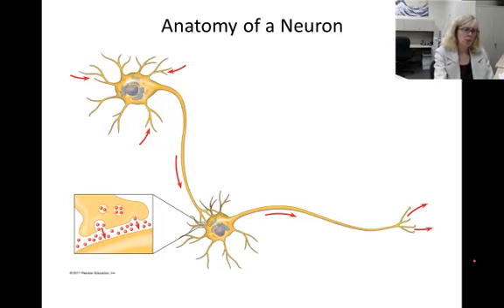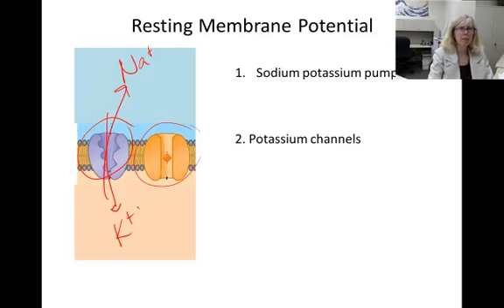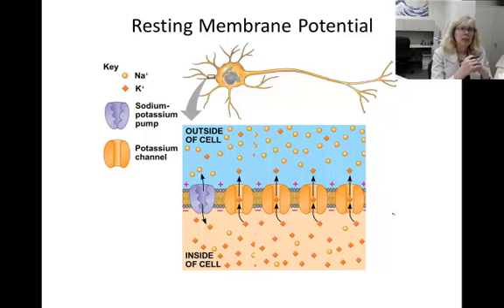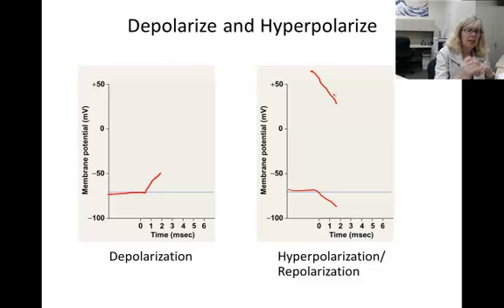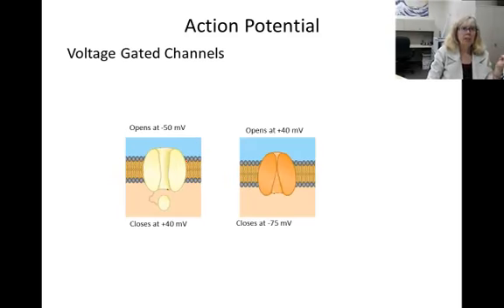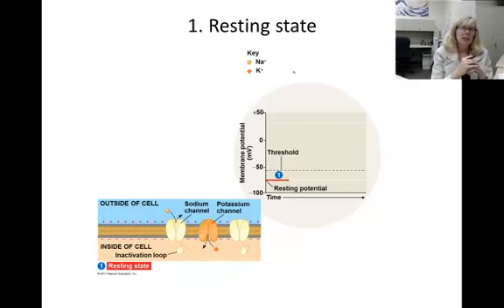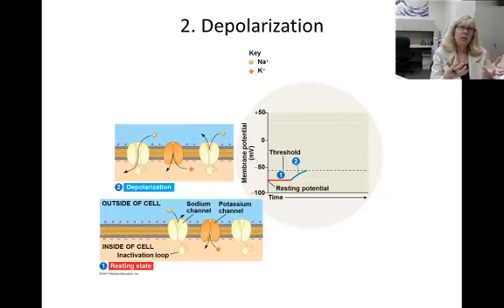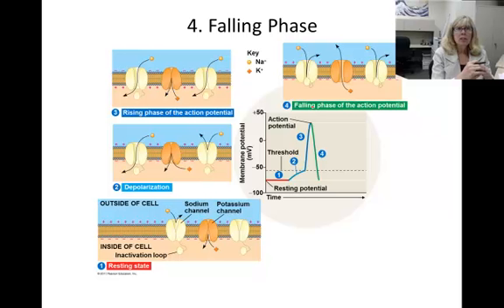Neurons and Potentials